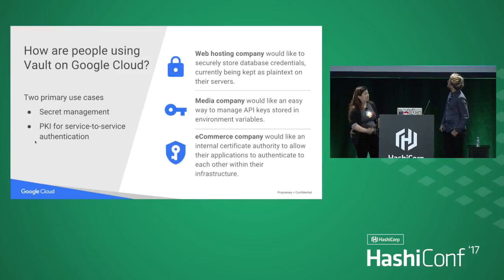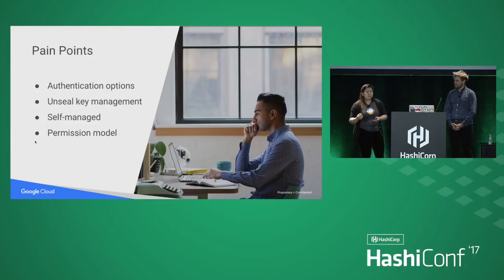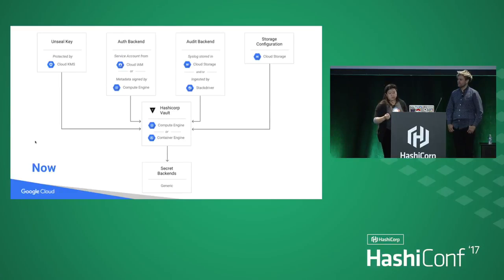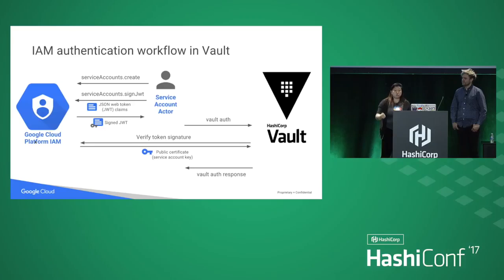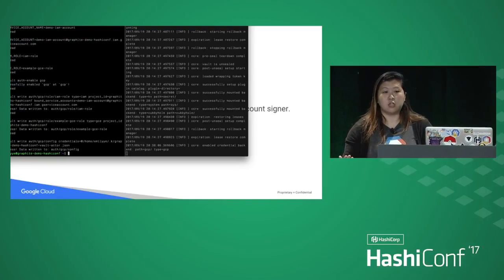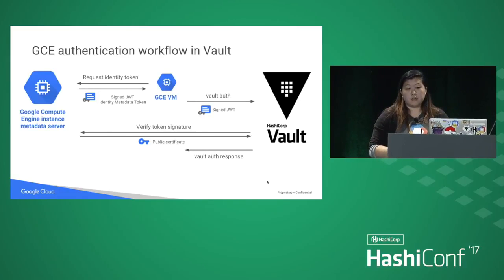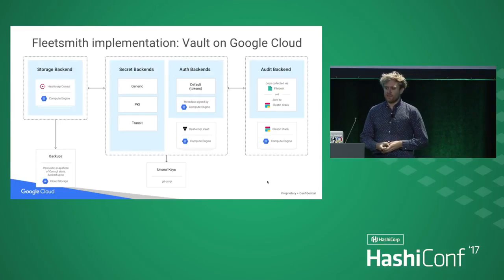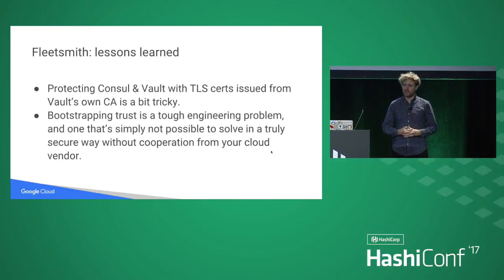Authenticating to Vault on Google Cloud Platform with Fleetsmith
Emily Ye, Software Engineer at Google
Jesse Endahl, Co-Founder, CPO, and CSO at Fleetsmith

Vault is a popular option in the cloud for both secret management and public key infrastructure. Fleetsmith uses Vault on Google Cloud Platform to manage a few dozen critical secrets, including API keys, OAuth tokens, Postgres credentials and signing keys.

This talk will cover a typical deployment of Vault on Google Cloud Platform for secret management, how specifically Fleetsmith has deployed Vault and lessons learned, and details behind Google's new gcp auth backend.